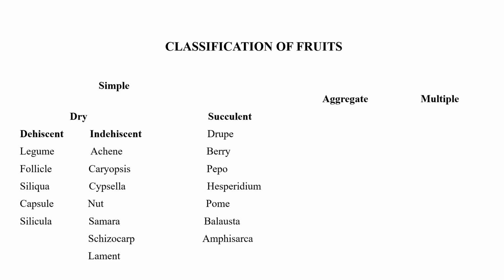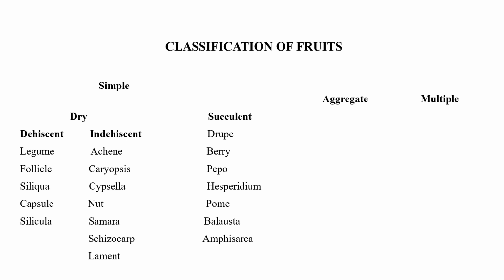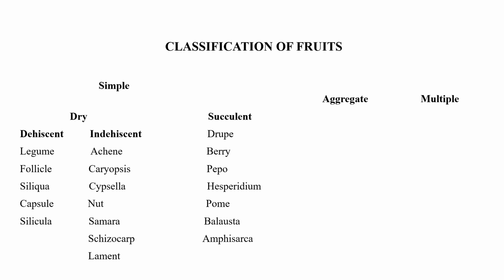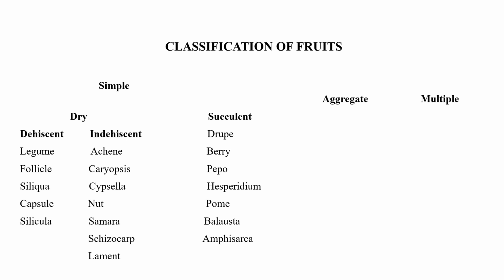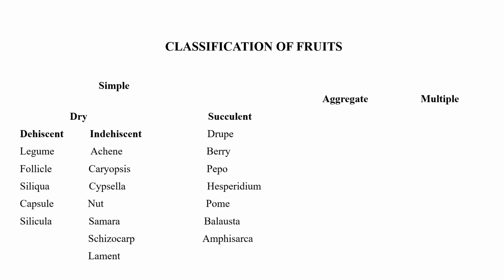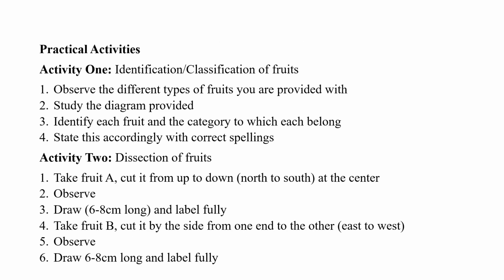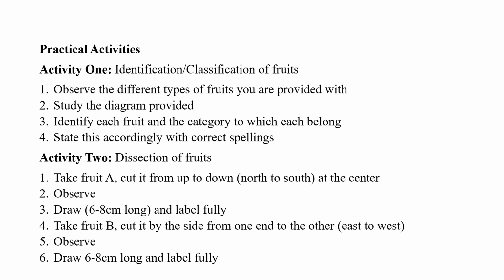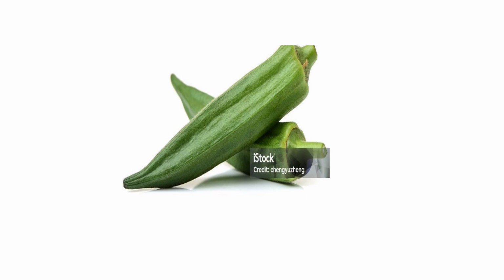Classification of fruits Practical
The video explains different types of fruits and the process of dissecting them.